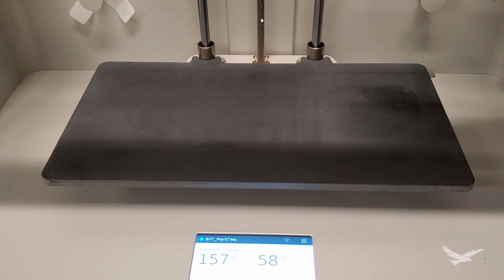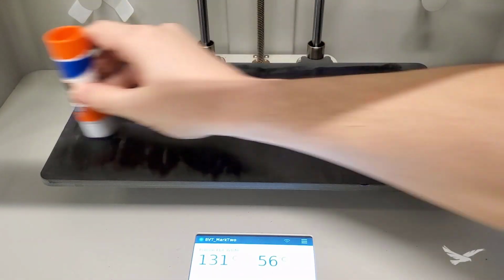3D Printing Thursday Episode 1: How to Load Markforged Precise PLA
Precise PLA is the most recent addition to the Markforged Digital Forge. It is a fantastic cost-effective material for prototyping and for checking form/fit/function with the same system that produces strong, end-use parts. Join us in our first episode of 3D Printing Thursday as we walk through the quick process of loading a Precise PLA spool into your Markforged printer!